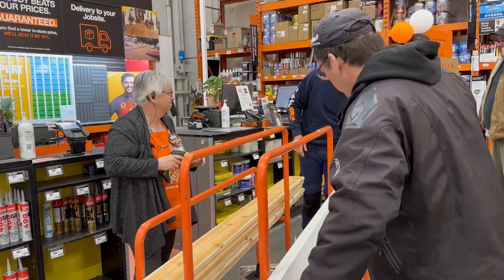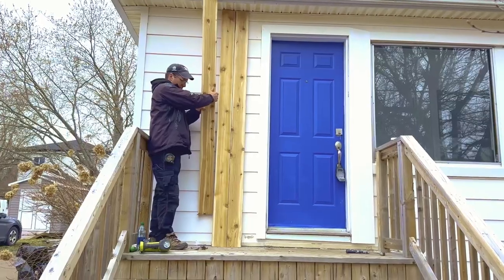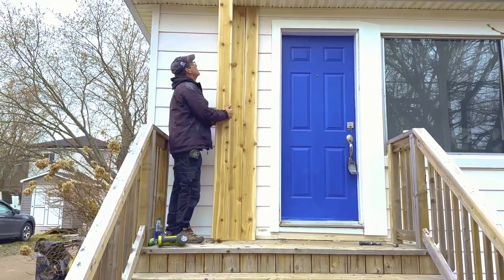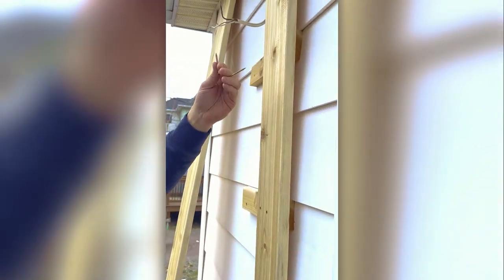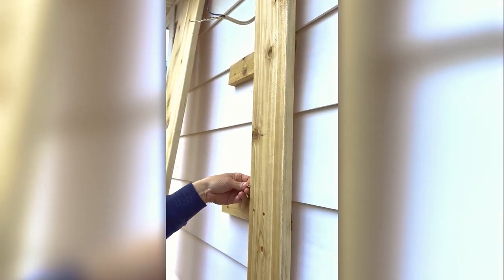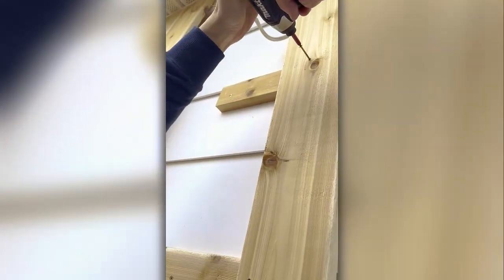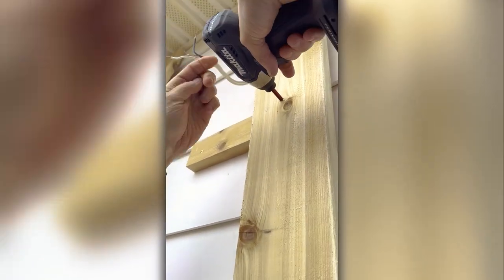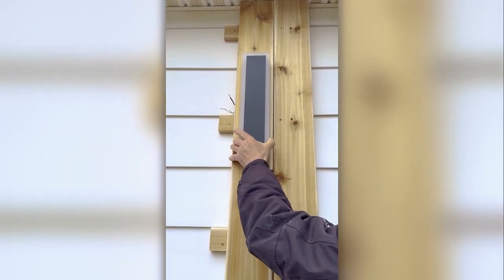Drama, Drama, Drama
Who knew this house would create so much drama in the office?!
Part 2 coming tomorrow!!